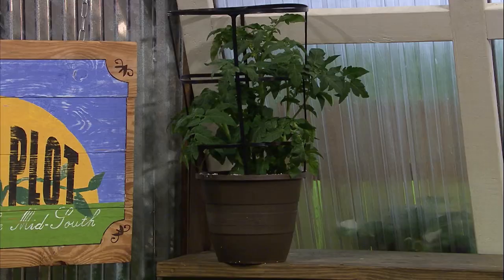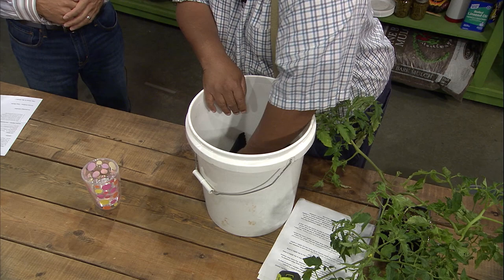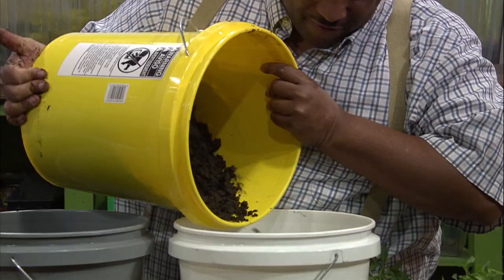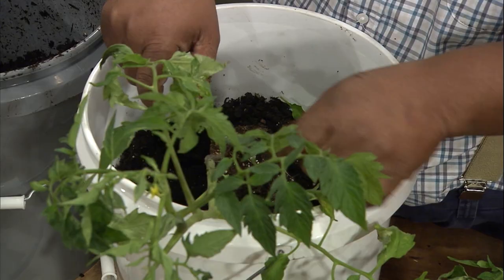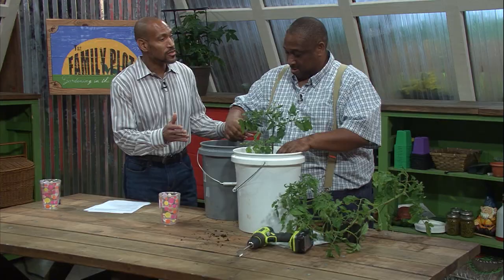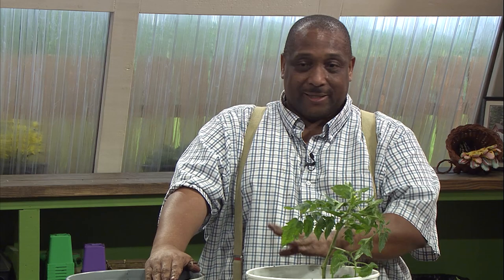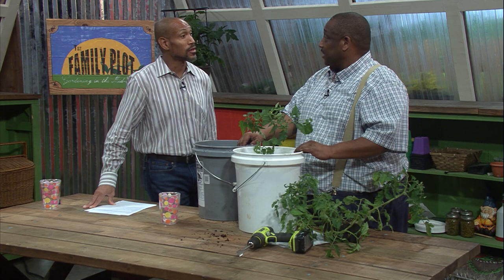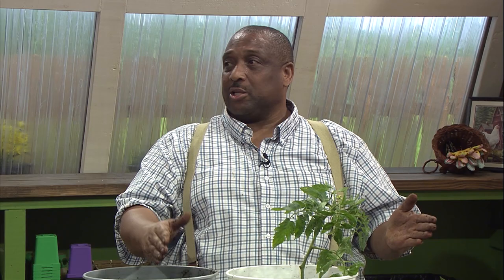Gardening in 5-Gallon Buckets – Family Plot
If you don’t have the space or time for an in-ground garden, planting vegetables in five-gallon buckets is a great option. UT Extension County Director Walter Battle shows how to plant a tomato in a five-gallon bucket. Make sure your bucket is safe to use. Don’t use a bucket that has been used for chemicals or oil-based substances. Walter recommends using a new bucket. Walter drills holes in the bottom of the bucket and places a piece of landscape fabric in the bottom to keep the soil from running out. He adds some rock to the bottom for drainage and then soil. He also adds some manure for nutrients and plants a tomato plant. Tomatoes like to be planted deep, so he adds more soil around the plant. He also talks about how to water the plant and take care of it. Walter talks briefly about growing other vegetables like peppers and squash in buckets.